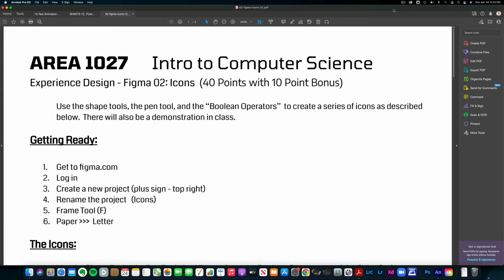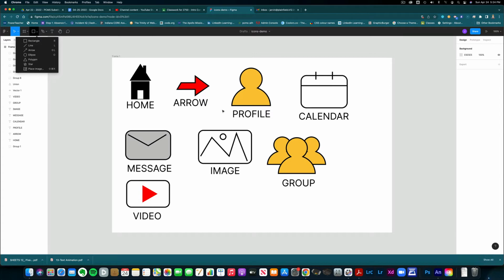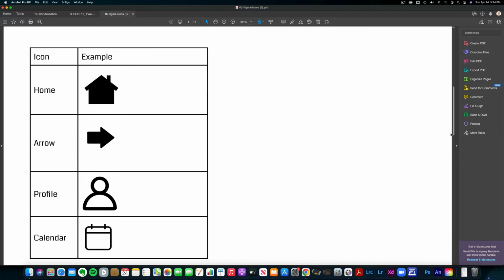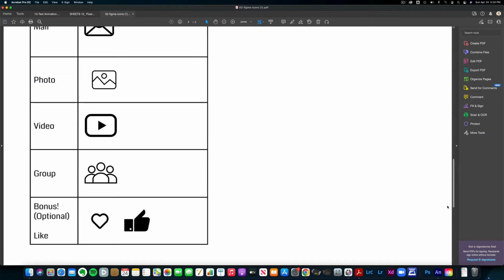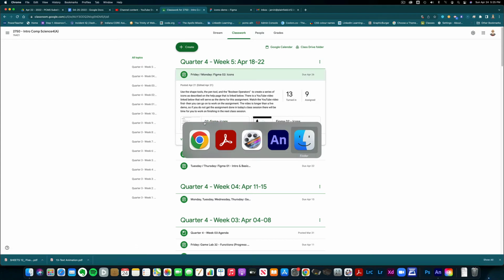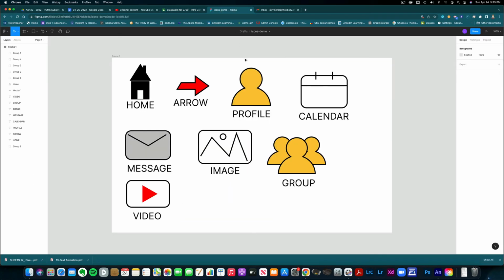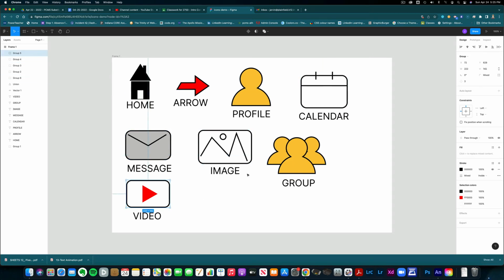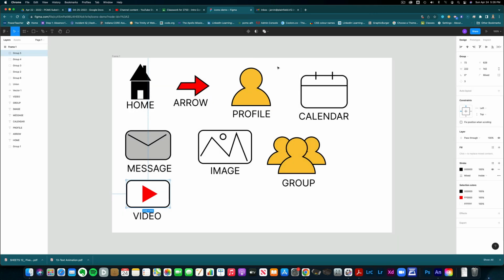Figma 02 - Reminder / Focus